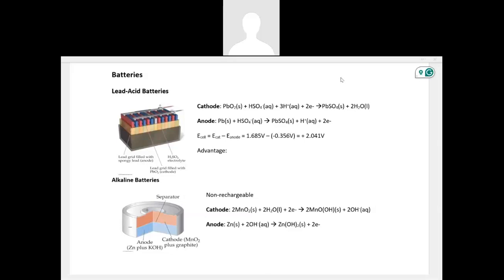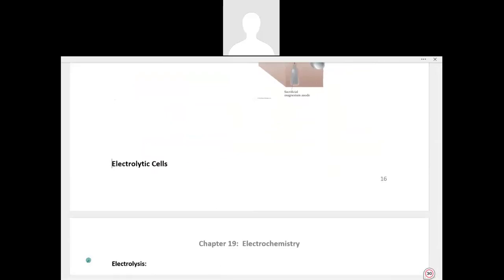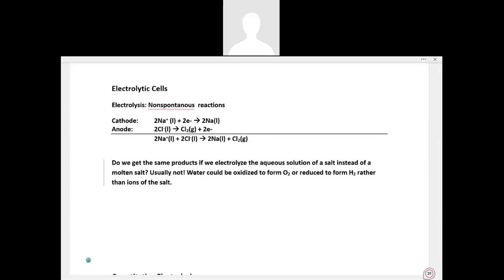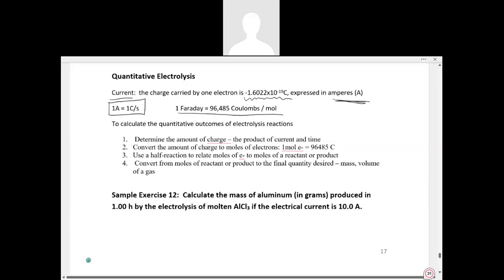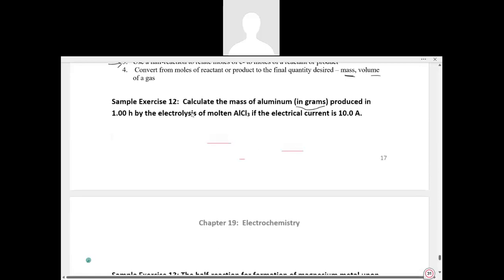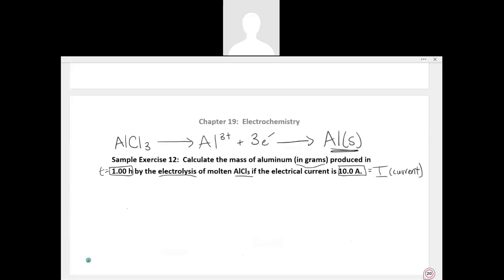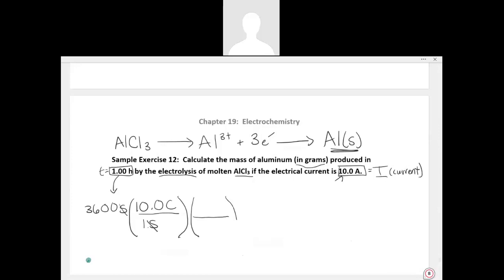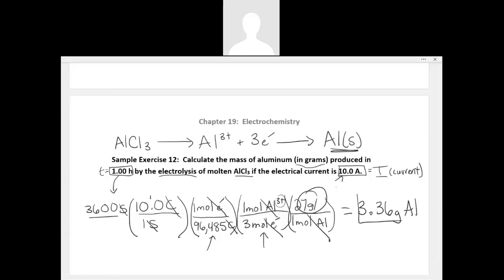Ch 19 14 Sample Ex 12